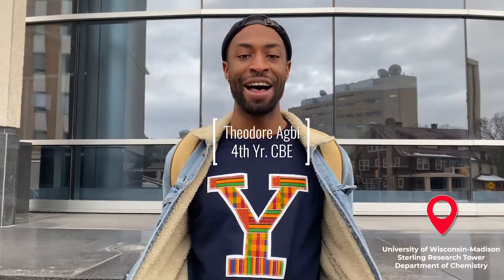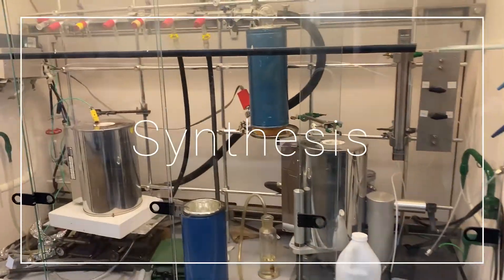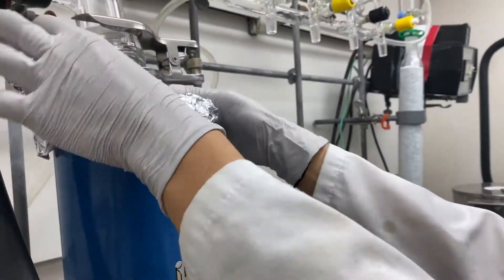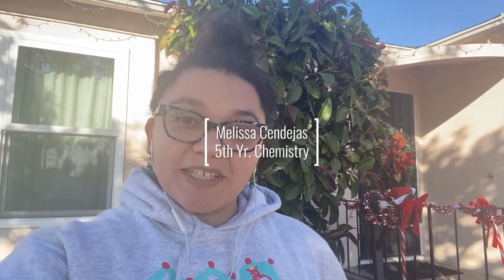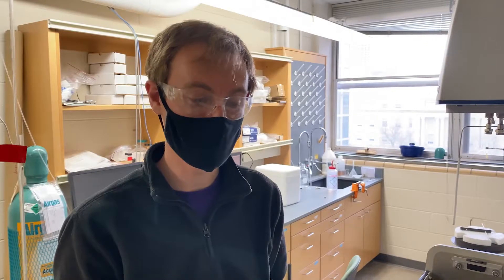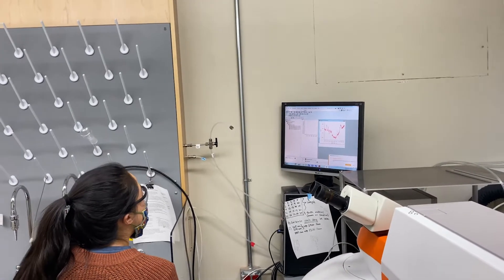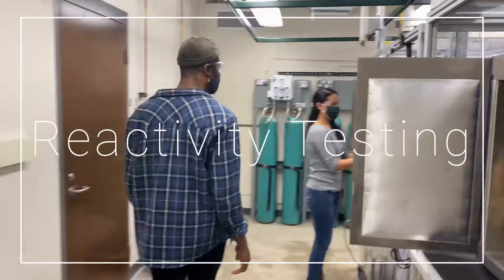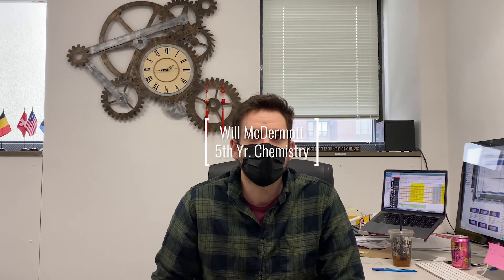Hermans Lab Tour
Tour the Hermans lab, meet the graduate students and learn what research they’re doing!